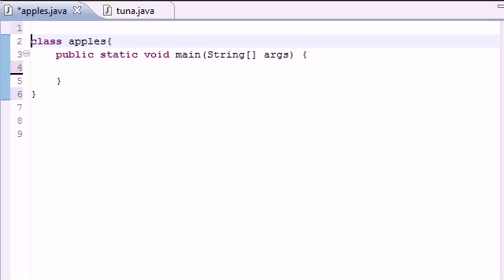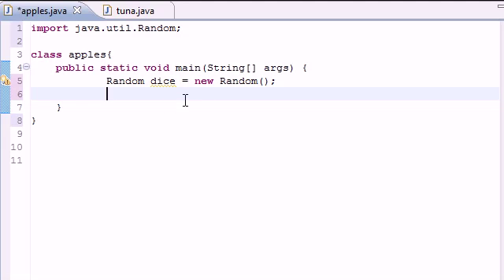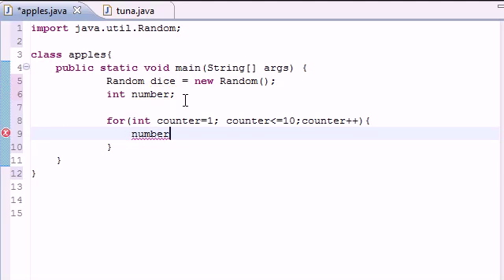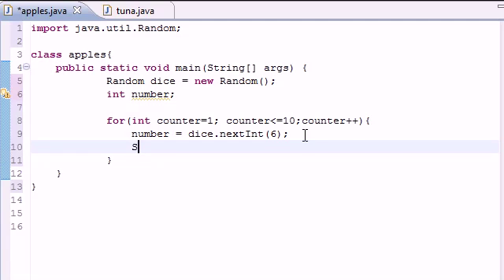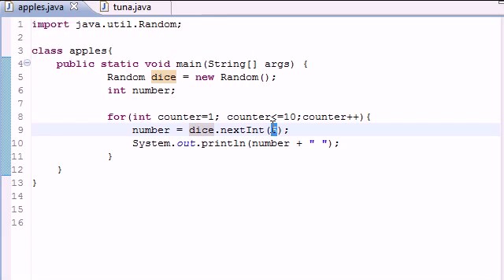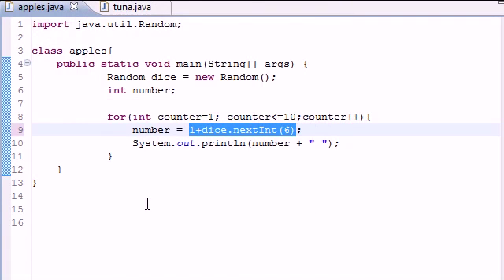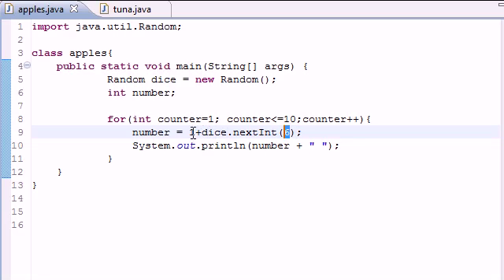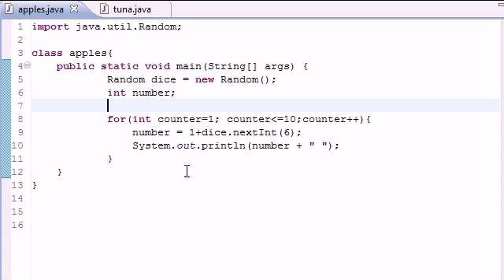Java Programming Tutorial 26 Random Number Generator